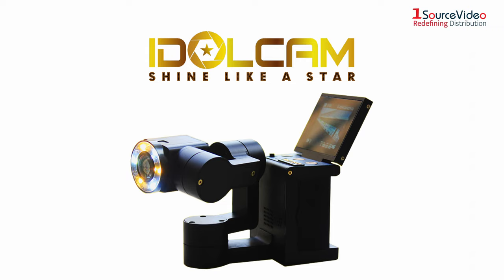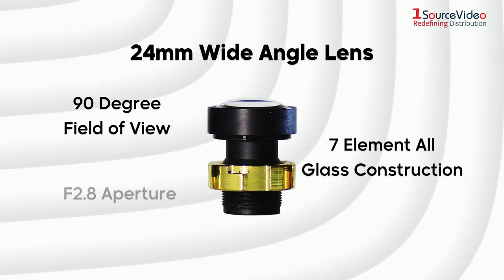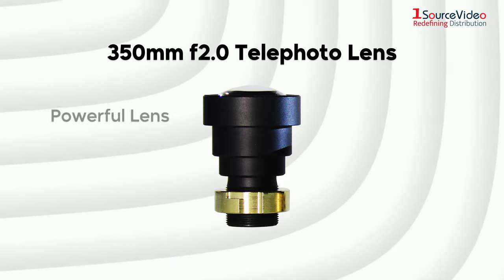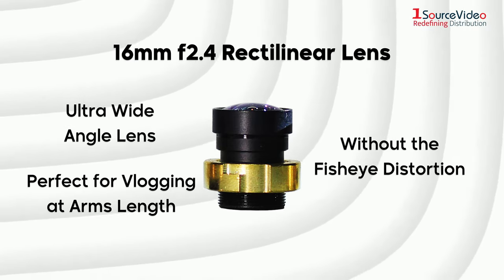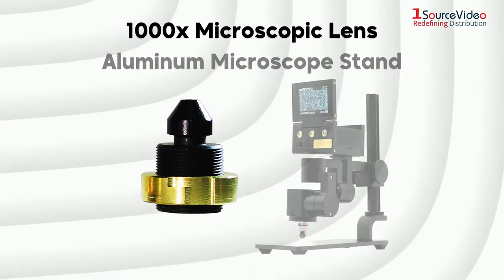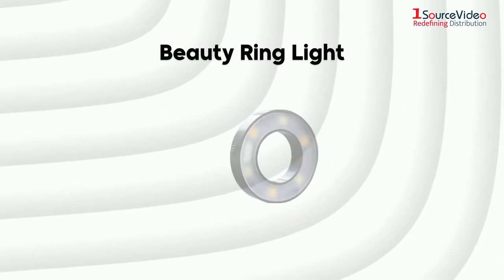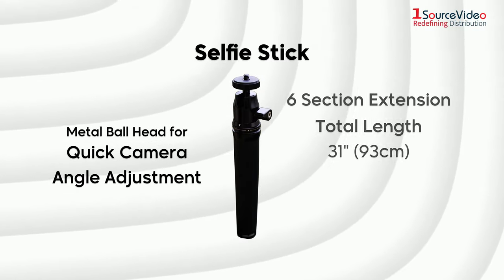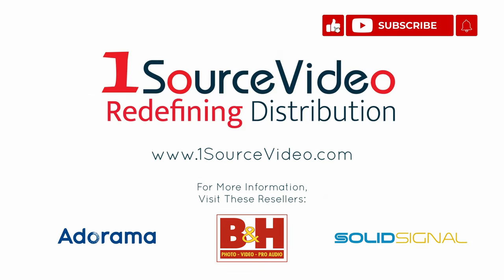Check Out These Accessories For The IdolCam Camera!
Lenses, microphones, beauty lights - IdolCam has all the tools you need for handheld filmmaking!